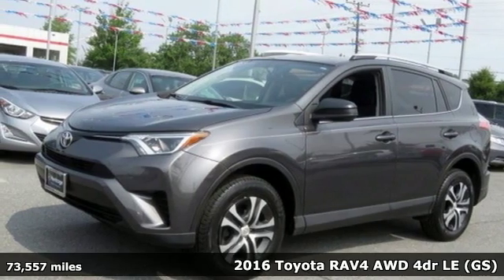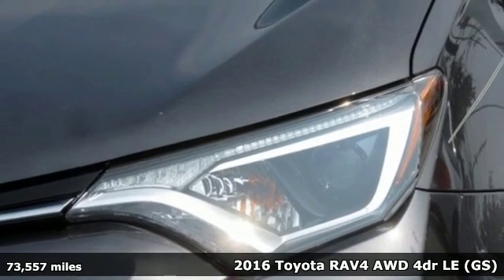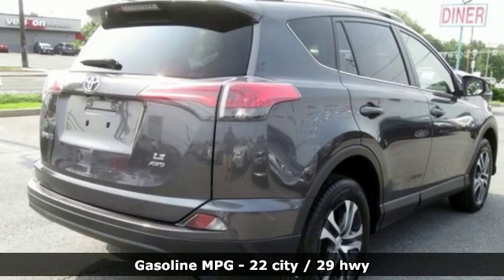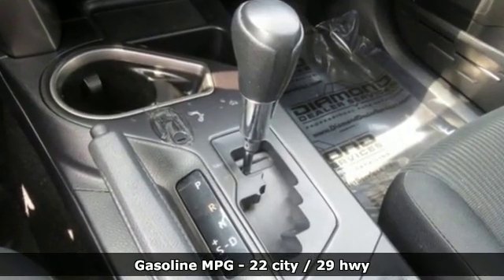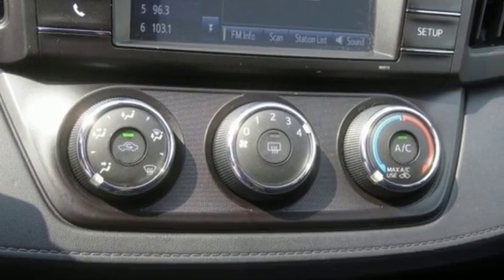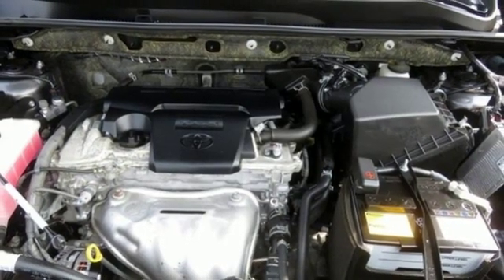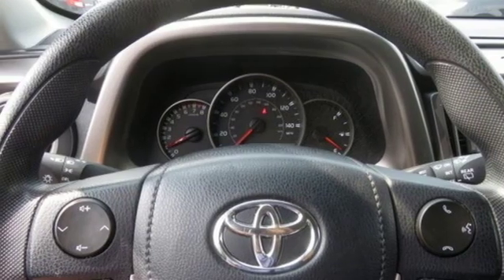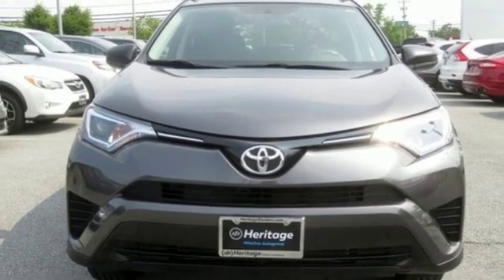2016 Toyota RAV4 Baltimore Catonsville, MD 3U104433 - SOLD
Year: 2016
Make: Toyota
Model: RAV4
Trim: LE
Engine: 2.5L 4-Cylinder DOHC Dual VVT-i
Transmission: 6-Speed Automatic
Color: Gray
Interior: Black
Mileage: 73557
Stock #: 3U104433
VIN: JTMBFREV6GJ104433
JUST ARRIVED. PENDING INSPECTION. 2016 Toyota RAV4 LE AWD 6-Speed Automatic 2.5L 4-Cylinder DOHC Dual VVT-i AWD.brbrRecent Arrival! 22/29 City/Highway MPGbrbrAwards:br * 2016 IIHS Top Safety Pick+ * 2016 KBB.com 10 Best SUVs Under $25,000brReviews:br * Roomy interior for people and cargo; strikes a good balance between ride comfort and secure handling; well-sorted tech interface. Source: Edmundsbrbrbr*Your additional costs are sales tax, tag and title fees for the state in which the vehicle will be registered, any dealer-installed options (if applicable) and a $299 dealer processing fee (not required by law). Prices are subject to change, and prior sales are excluded from these offers. While every reasonable effort is made to ensure the accuracy of this information, we are not responsible for any errors or omissions contained on these pages. Please verify any information in question with the dealer.

Address:
6324 Baltimore National Pike